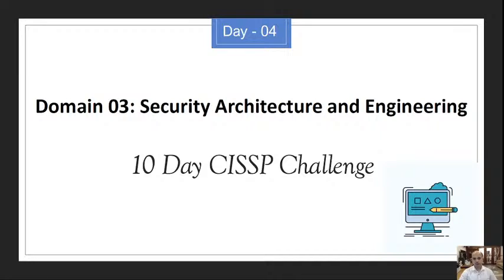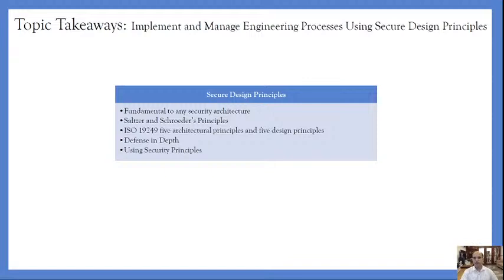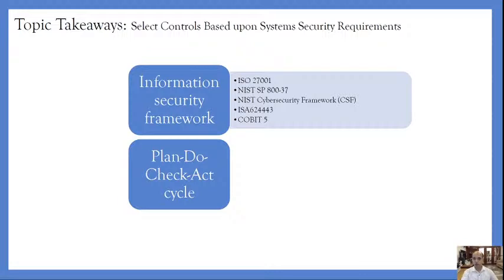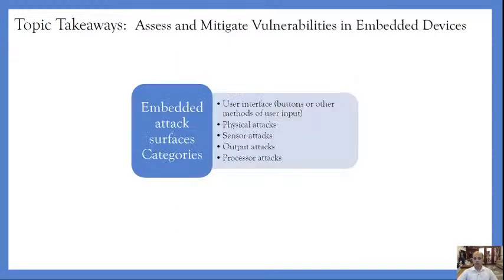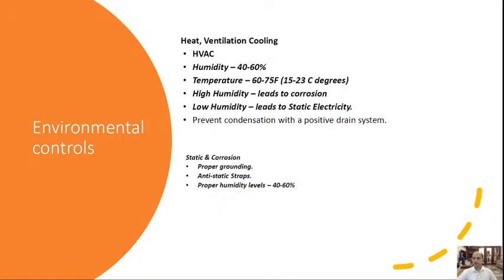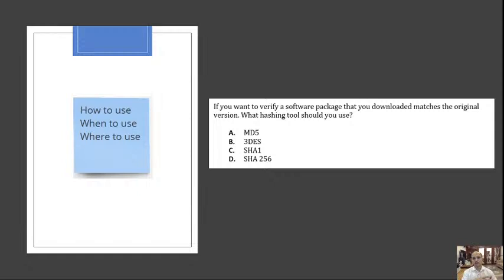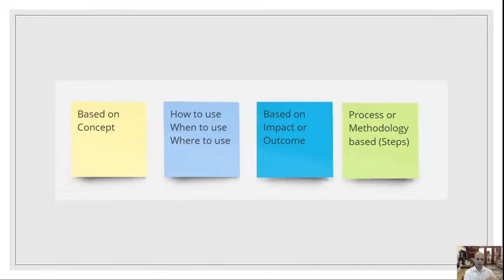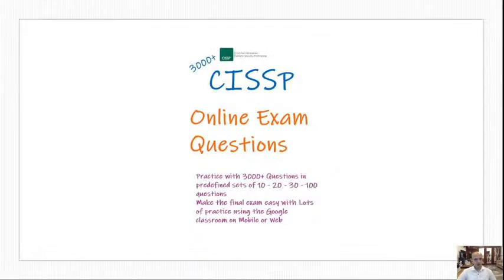Day 04 of CISSP 10 Day Challenge - Domain 03 Security Architecture and Engineering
This Video will discuss the topic takeaways for Domain 03 of CISSP &  different types of questions related to those key terms & concepts.

Google Classroom code:  5jrl7qi